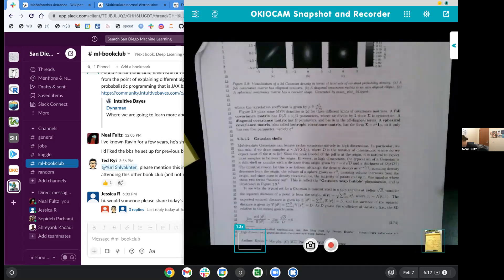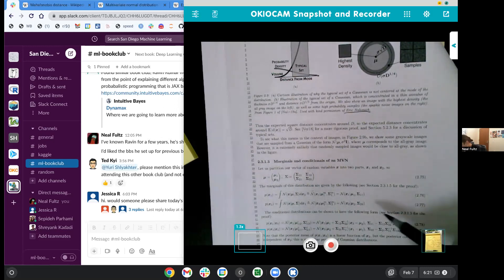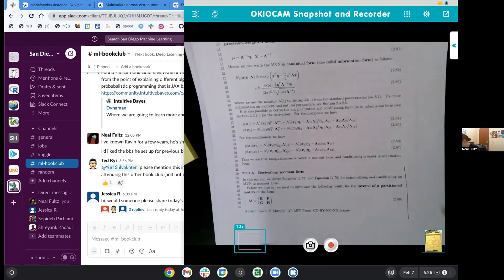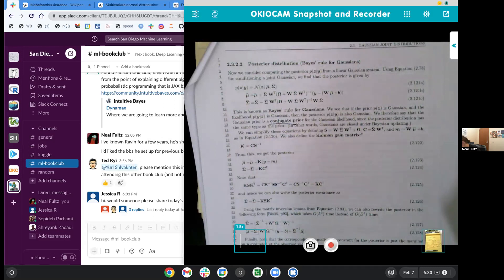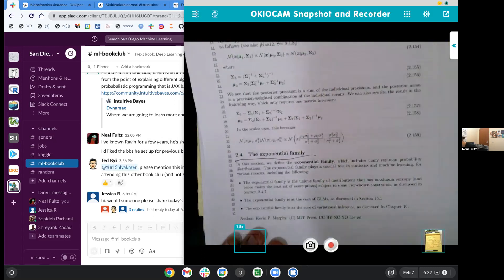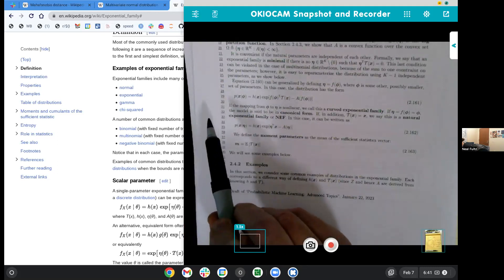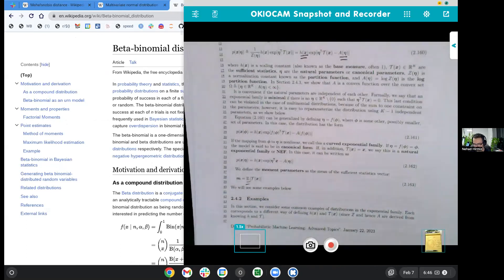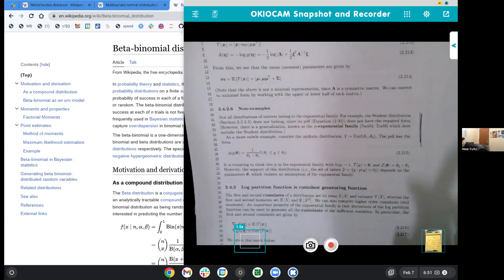Advanced Probabilistic Machine Learning Book Reading Group(Ch. 2 Probability)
Details
Topic: We plan to discuss chapter 2 on Probability.
Discussion leader: Neal Fultz

Advanced Probabilistic Machine Learning Book Reading Group

Kevin Murphy is putting the finishing touches on his new two-book series on probabilistic machine learning. This group will meet weekly on Tuesdays to discuss the second book titled Probabilistic Machine Learning: Advanced Topics. Details and a pre-release copy of the book are available

This will be an advanced book reading group discussing topics such as variational inference, Markov Chain Monte Carlo, state-space models, and diffusion generative models. The plan for this series is to read Parts I and II, covering Fundamentals and Inference through the spring. Other series will follow for the remainder of the book.

Participants are asked to do the reading prior to each session, and also to take turns helping lead the weekly discussions. If you are interested in participating in the book reading group but are unable to attend this first session, please message Ted Kyi, the meeting organizer.

Agenda
6:00 - 6:05 pm -- Arrival
6:05 - 7:30 pm -- Discussion and questions about chapter
Time permitting, breakout sessions
Links to notes/slides and videos of prior meetups are available on the SDML GitHub repo

Location
This will be an online meetup until further notice.
Please Note: You must have a Zoom login in order to join the event. A free Zoom account will work. If you get an error message joining the Zoom, please login to your Zoom account and try again.

Questions?